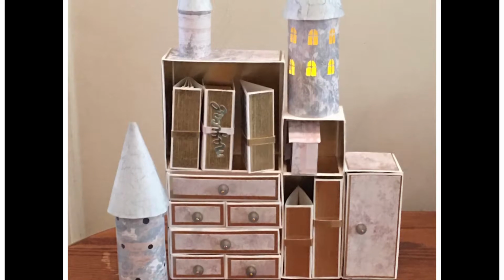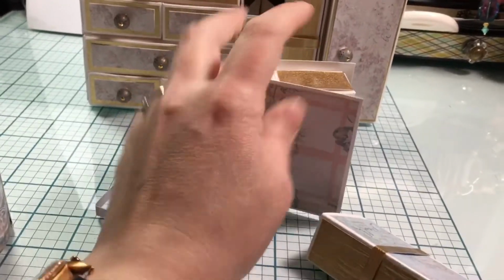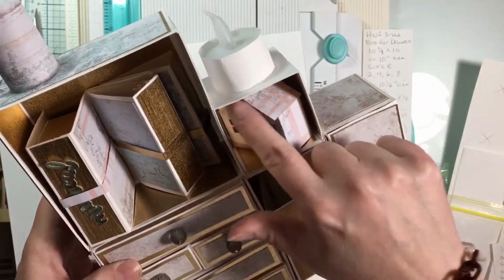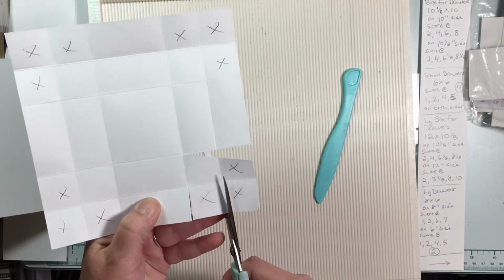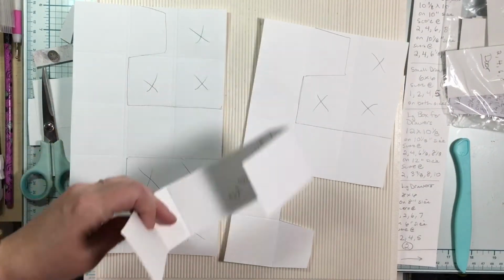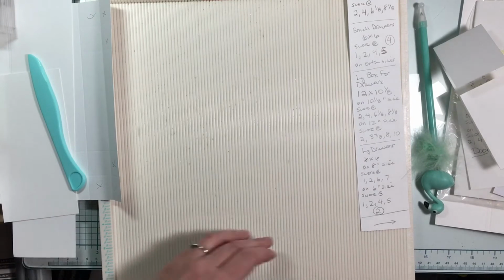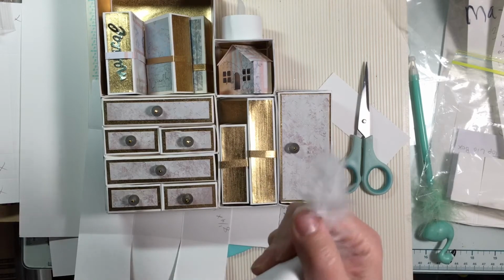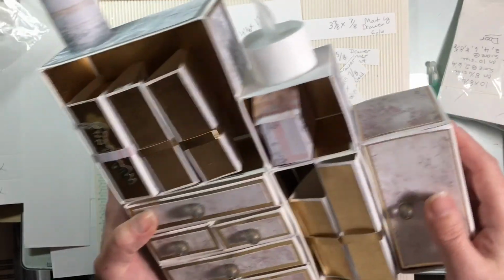3D collaboration theme Magic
Welcome to the yearlong 3D collaboration hosted by Lesley Bromfield.
We are celebrating our love for 3D crafts by showing our own choice projects but collectively doing the same theme, which changes each month.
Please give us likes, loves and share the craft.